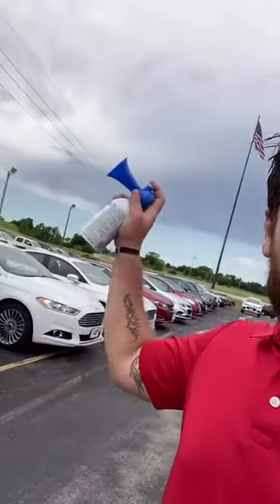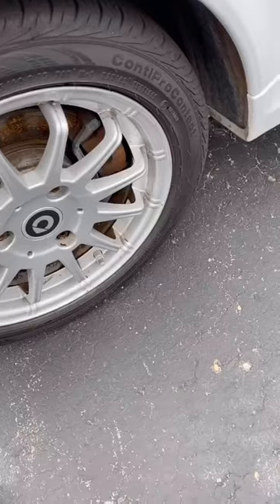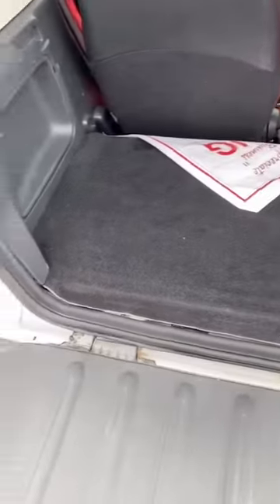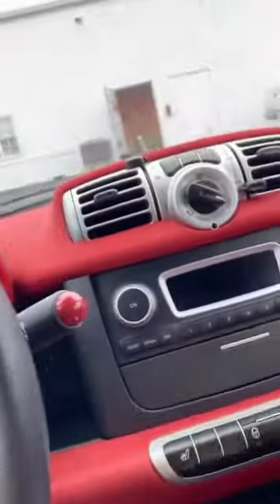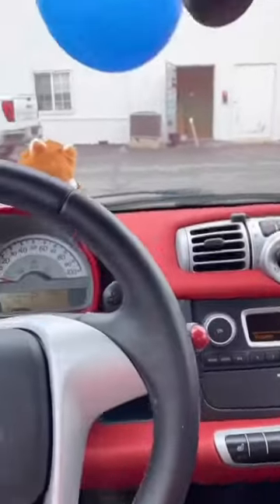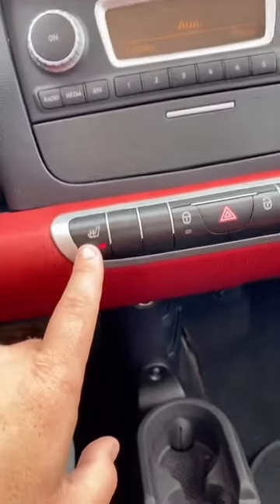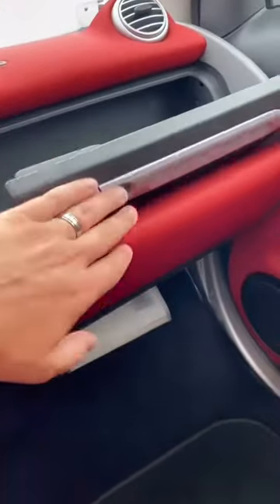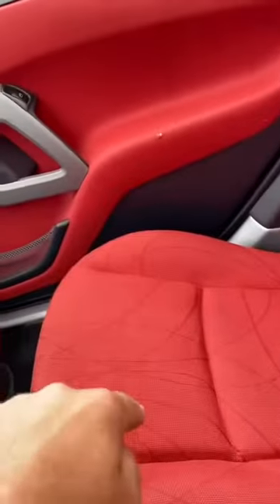Smart FORTWO smart car!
This is how I sell stuff.